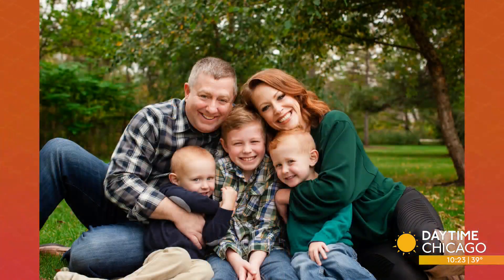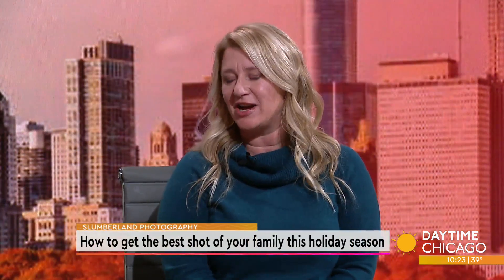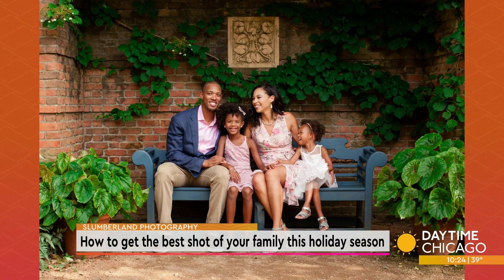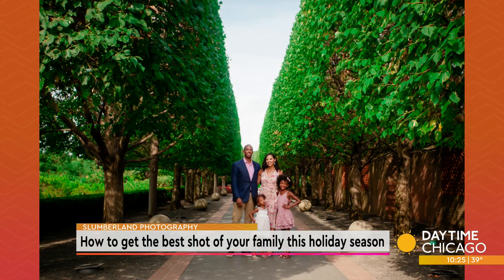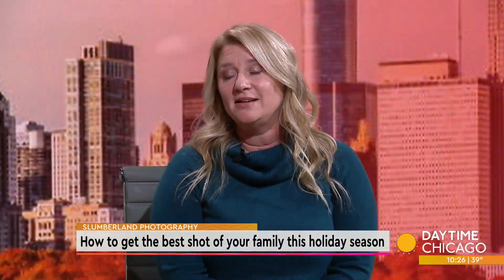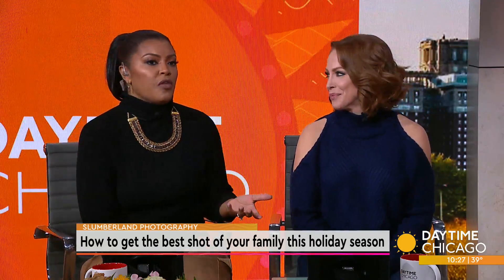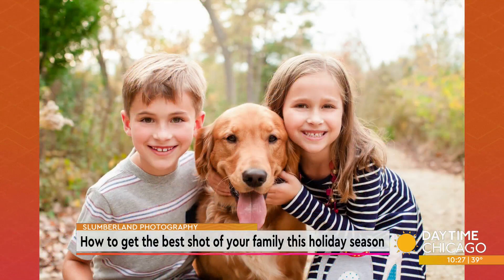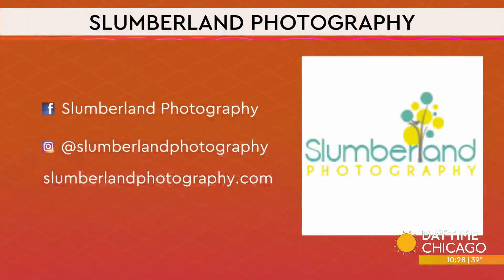How to get the best shot of your family this holiday season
It's that time of year when families send out holiday cards and they are eager to include a good shot of all of their family members - big, small and even the furry ones. Jacki Rutledge from Slumberland Photography is here with some tips for how to get the best shot of your family this season.